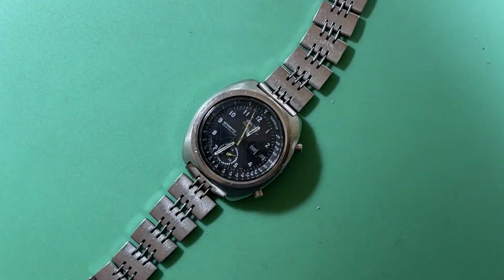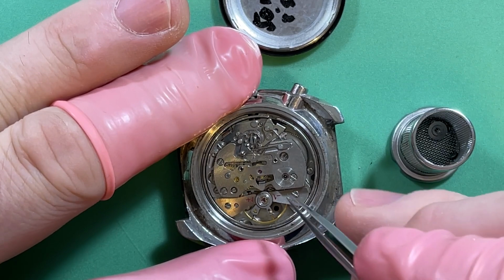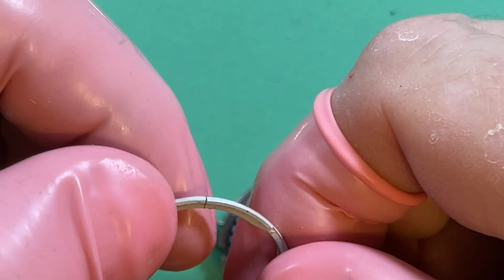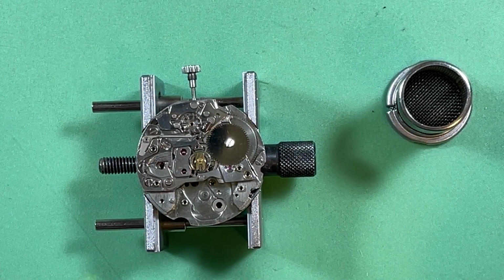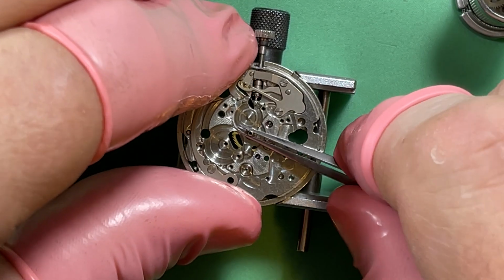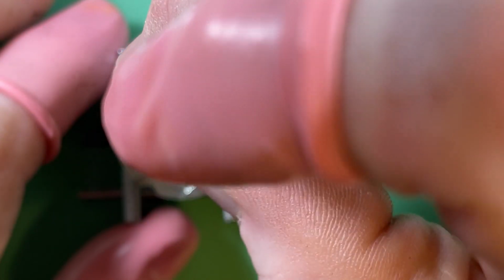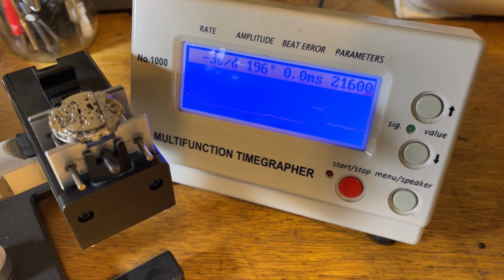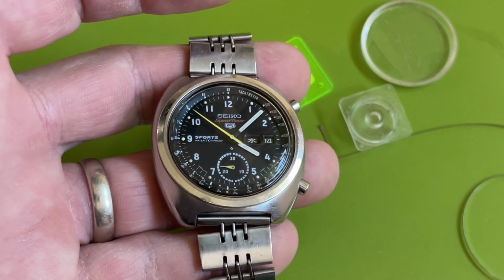For JK: Seiko 6139-7010 JDM Speedtimer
Restoration of an old soldier - 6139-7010 JDM Speedtimer, Arabic-numbered dial, 21j movement.  Lots of twists on this one.  Balance, upper chrono wheel jewel, mainspring, main sweep, among other things.

PSA: this video contains sub-optimal levels of editing, namely, none.  No script, no planning, no real editing, nothing.  Same for the sound - if you can hear *anything* count that as a win.  YMMV if you choose to blow part of your life on this.  No Refunds.  Enjoy!